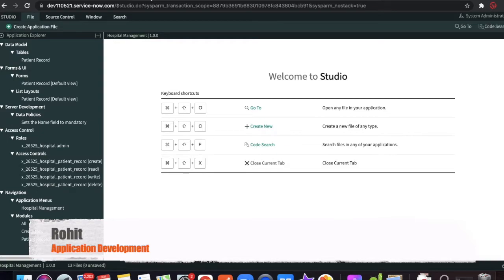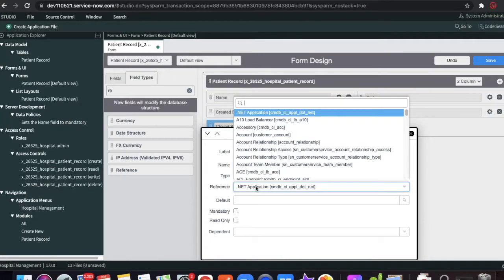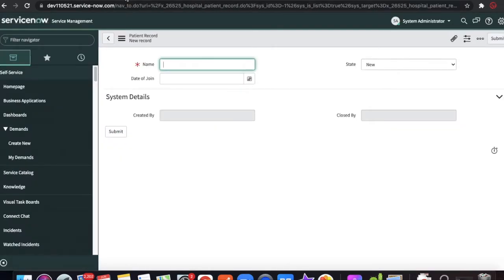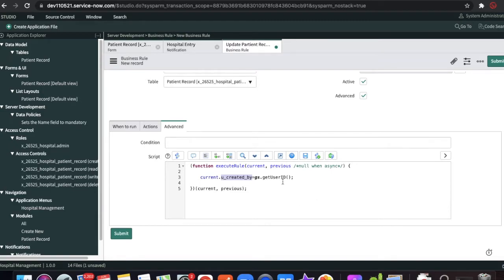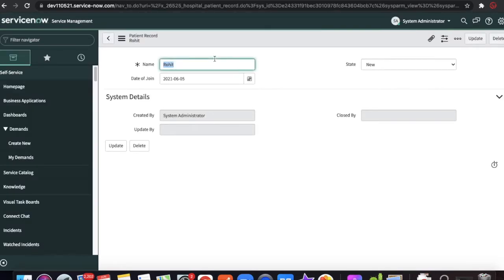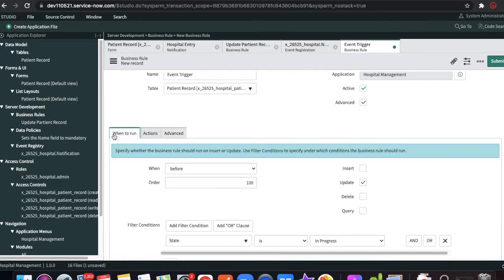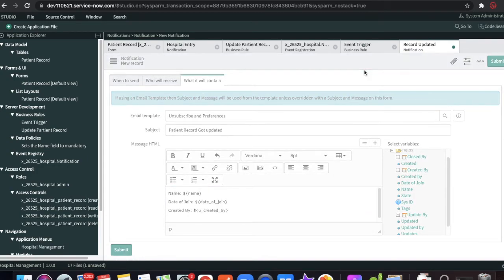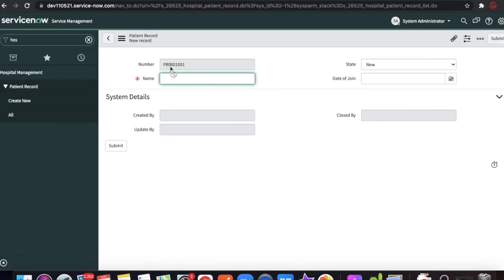Business Rule & Notification | ServiceNow Application Development Training | E3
ServiceNow Application Development Training | Business Rule & Notification | E3